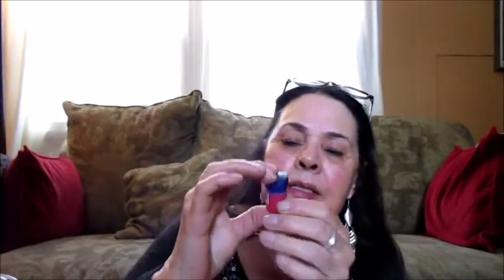February Favorite's | Winter Edition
We are fighting extremely dry skin and here is some of the things I am using.

Smaller YouTubers I'm watching!

I normally post vlogs on Monday, Wednesday and Friday.
XOXO,
Claudee

Jewlery I love and recommend!!!
Plus always support our fellow You Tubers.

The Oh Carol Show
FABULOUS WOMEN ON YOUTUBE?